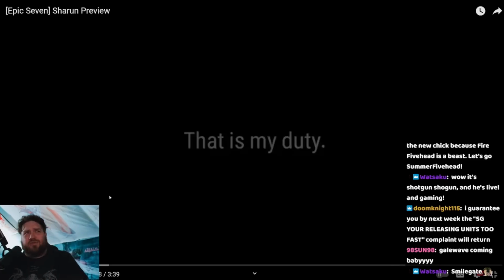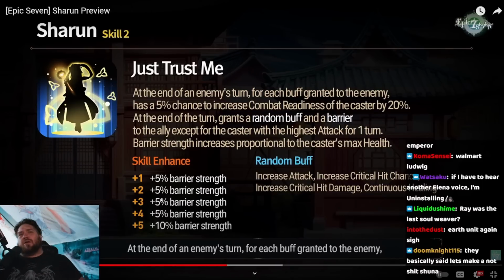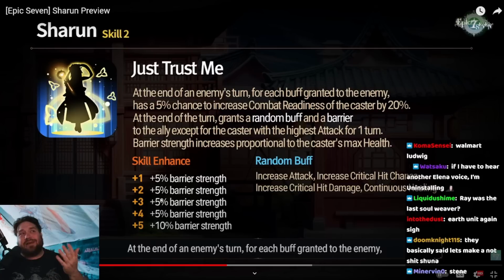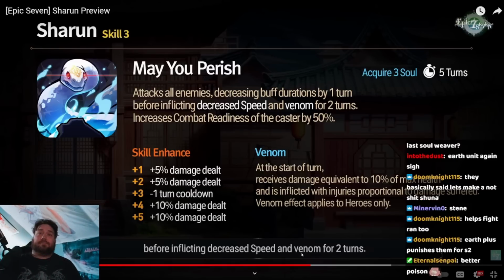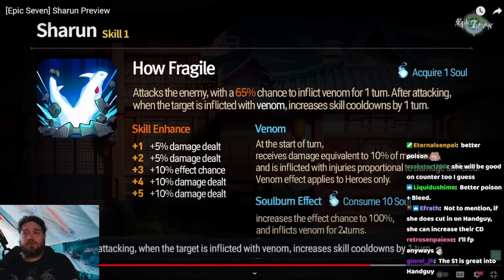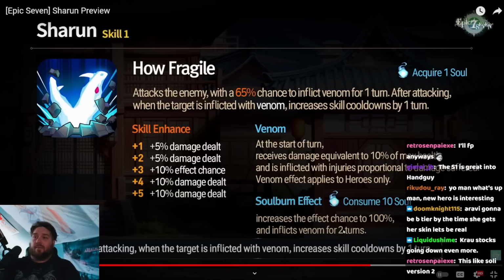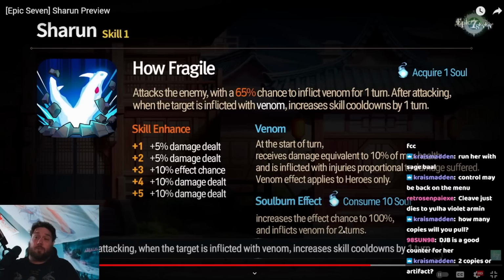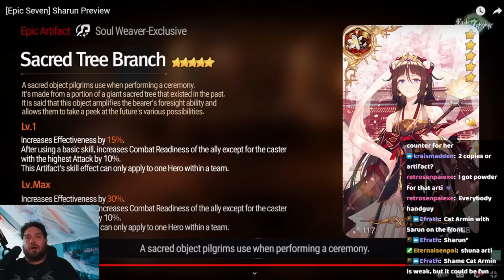This Unit WILL Change The Meta - Should You Pull Sharun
Let's take a look at epic seven's newest unit Sharun

🎤 I stream on both YouTube and Twitch almost daily so make sure to follow me on your preferred platform!